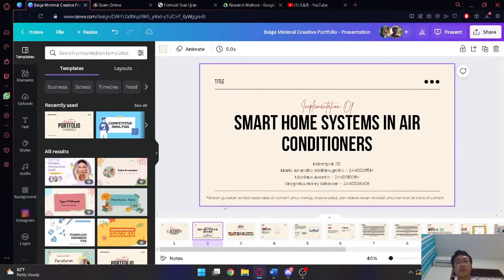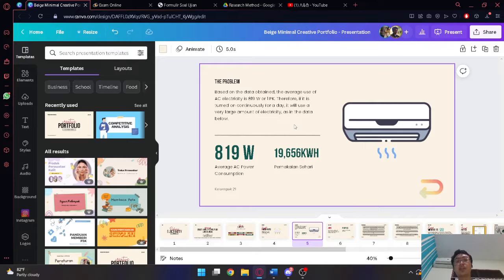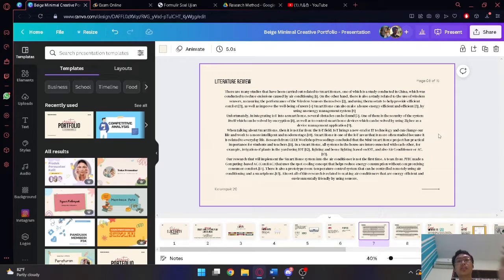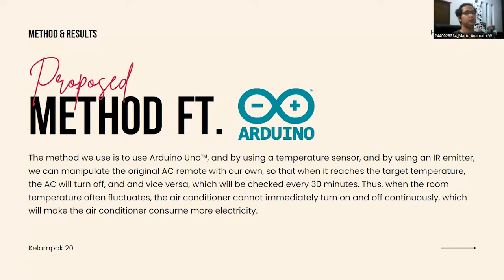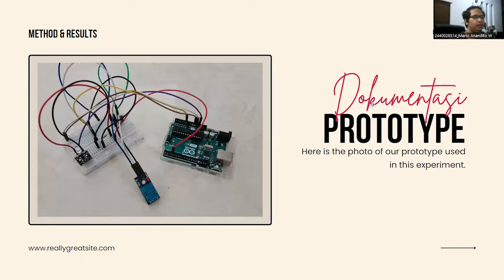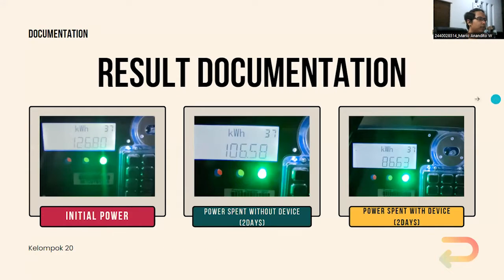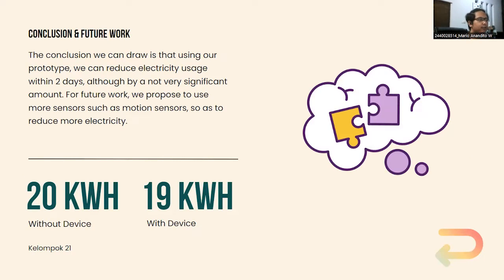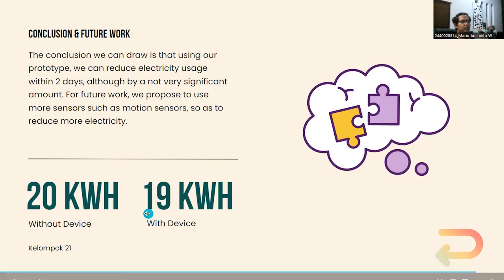UJIAN AKHIR SEMESTER RESEARCH METHOD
Penjelasan isi paper Research Method Kelompok 20 - Smart Home Systems in Air Conditioners